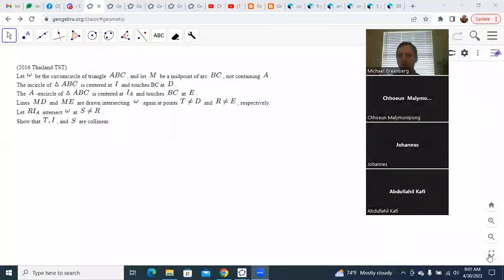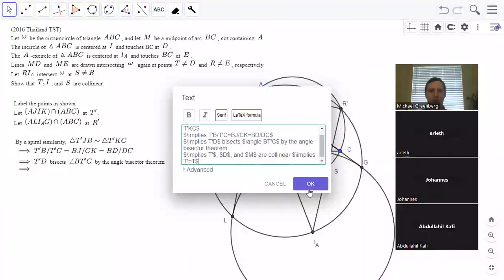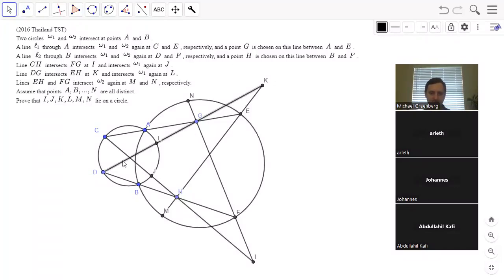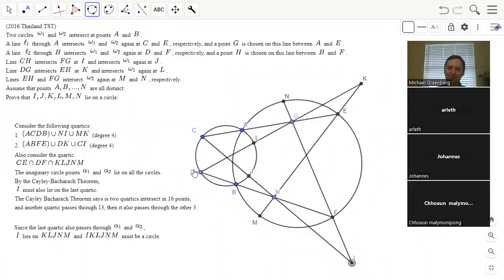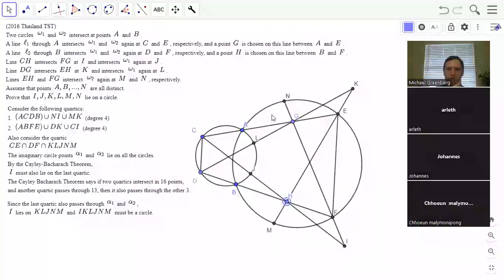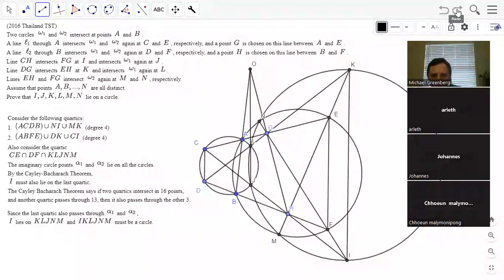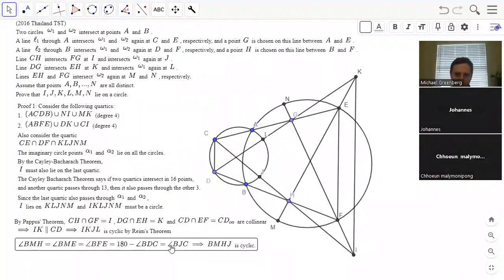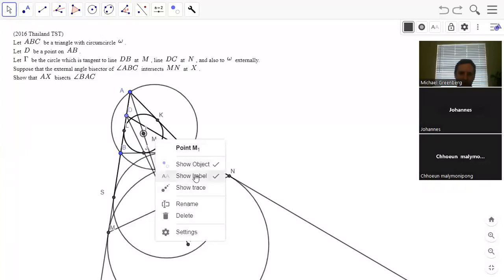LIVESTREAM GEO 111A: A Highly Theoretical Solution Using the Cayley Bacharach Theorem!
In the first half of this session, we solved two problems from the Thailand Team Selection Test. We found two solutions to the first problem. The first of those solutions was found fairly quickly by one of the participants and was quite advanced, using quartics and the Cayley Bacharach Theorem, which I had not seen in a long time! The second solution was a little longer but used Pascal's Theorem. We solved the last problem fairly quickly and I did not type of the solution - let me know if you want to see it.